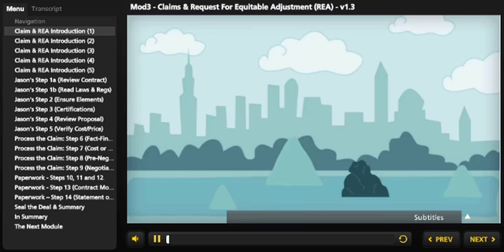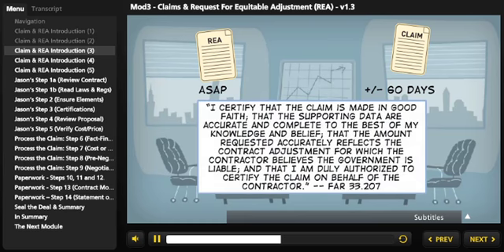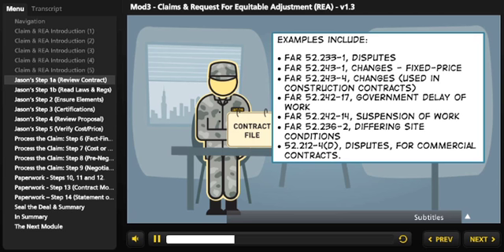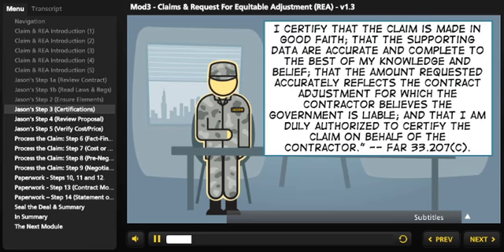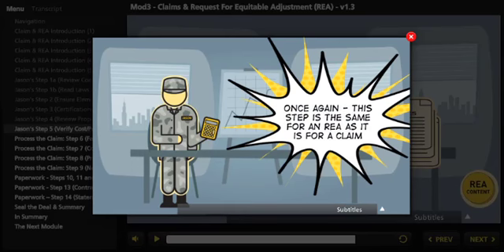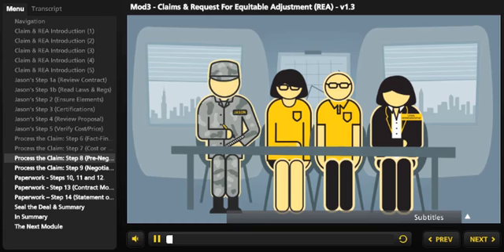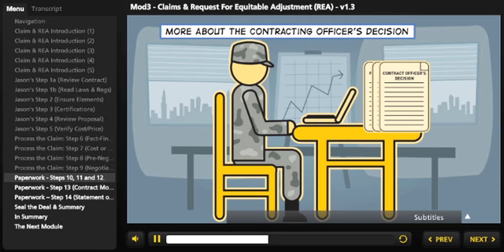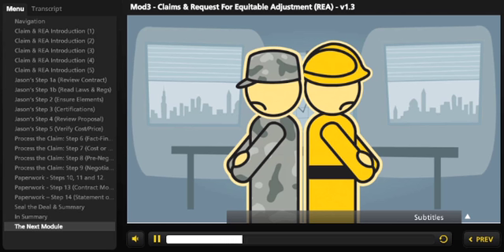The Contract Disputes Act of 1978 (Part 3 of 5)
-- McGinnis Corp. produced this interactive SCORM training module, The Contract Disputes Act of 1978, to share an animated explanation of how a Contracting Officer and Contractor approach a contractual dispute. Walk thru the mental process of how the Contracting Officer and Contractor attempt to reach a fair and equitable adjustment that's mutually beneficial for both parties. Can they agree? Don't count on it. 5-Parts.